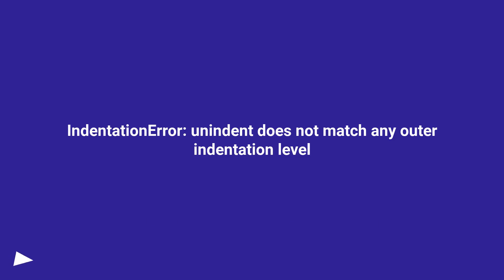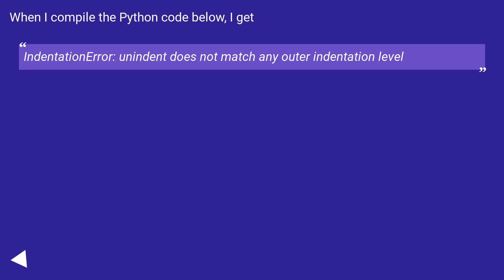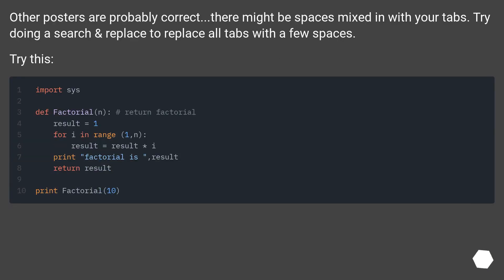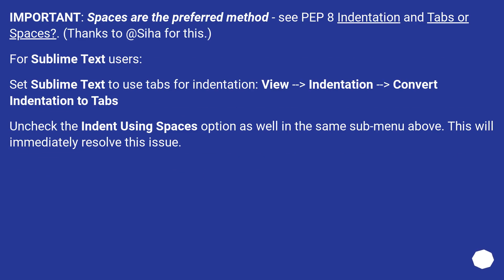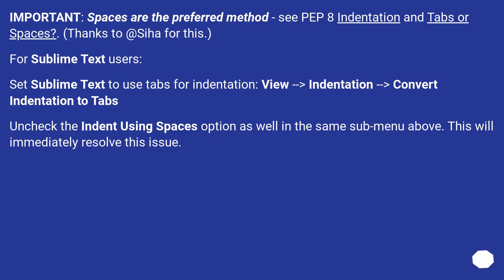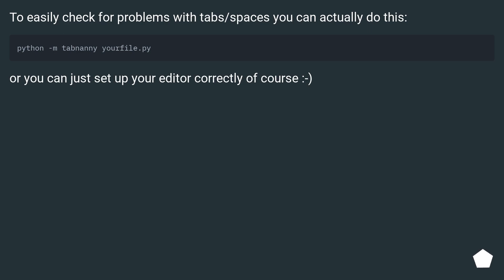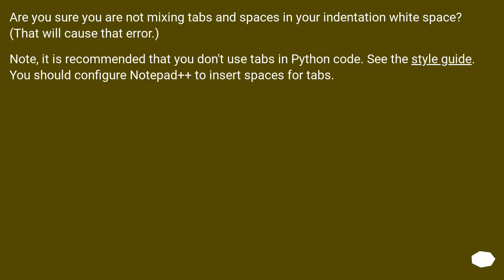IndentationError: unindent does not match any outer indentation level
Chapters
00:00 Question
00:36 Accepted answer (Score 844)
01:00 Answer 2 (Score 327)
01:36 Answer 3 (Score 152)
01:56 Answer 4 (Score 49)
02:22 Thank you